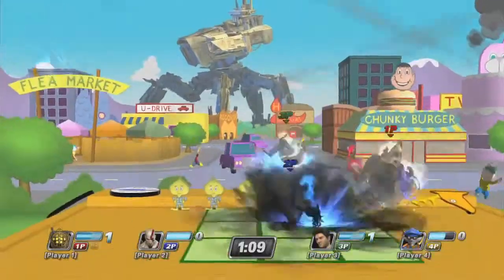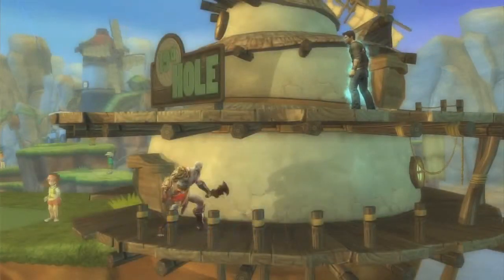PlayStation All-Stars: Battle Royale — умения Кратоса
Разработчики рассказывают, какими умениями будет обладать Кратос в файтинге PlayStation All-Stars: Battle Royale.

PlayStation All-Stars: Battle Royale
Жанр: Файтинг
Платформы: PlayStation 3
Издатель / Разработчик: Sony / Superbot
Дата выхода: IV квартал 2012